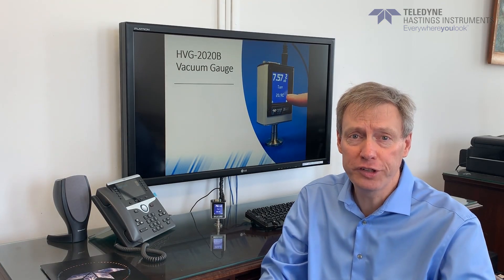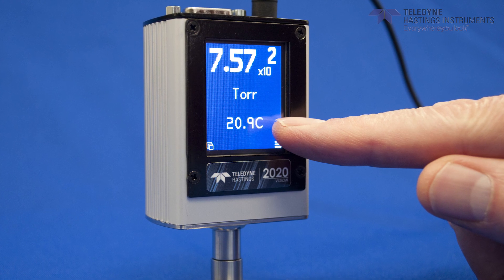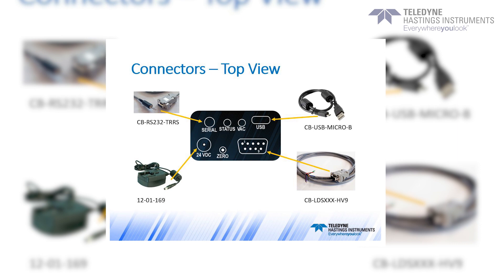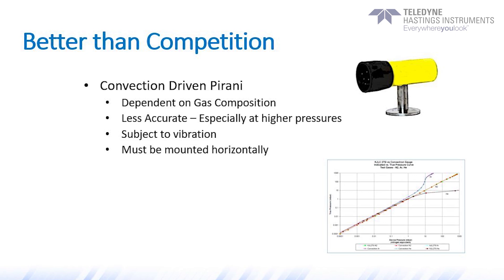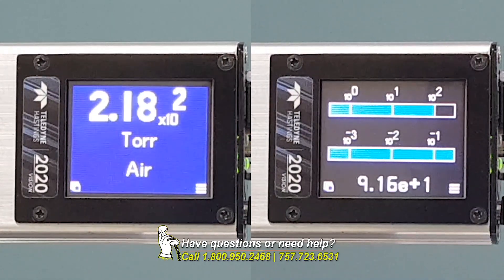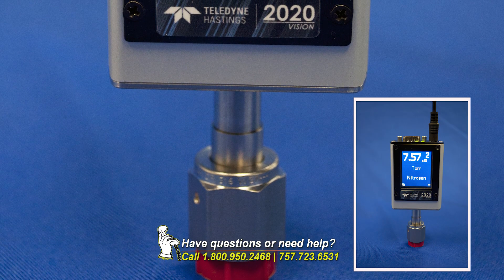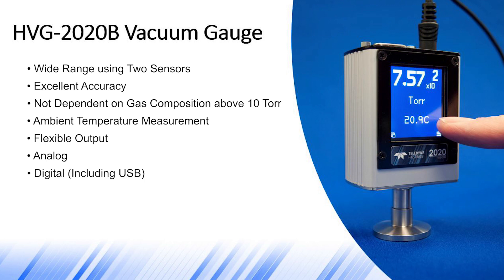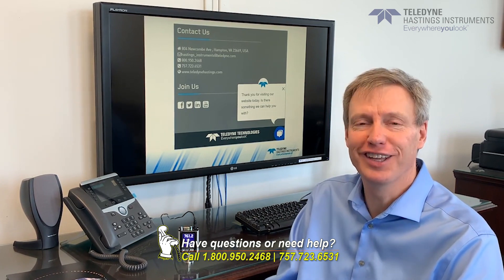Digital Vacuum Gauge - HVG-2020B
HVG-2020B  Vacuum Gauge

FEATURES
◉ Two Sensors in One Small Package
◉ Range 0.1 mTorr to 1000 Torr
◉ Excellent Accuracy
           10 Torr—1000 Torr:   ±(0.1% of Reading + 0.3 Torr)
              1 mTorr - 10 Torr:      ±(5% of Reading + 0.25 mTorr)
                      0.2 mTorr - 1 mTorr:  ±(10% of Reading + 0.25 mTorr)
◉ Touchscreen Display/Control Option
◉ USB
◉ 0-1 VDC, 0-5 VDC, 0-10 VDC Log & Linear
◉ 0-20 mA, 4-20 mA Log & Linear
◉ RS232 / RS485
◉ Status and Vacuum LEDs
◉ Multiple Views
    Pressure vs. Time Plot
    Bar Graph
    Set Point Status
◉ NIST Traceable Calibration
    Certificate/Data Sheet Option

APPLICATIONS
◉ Rough Vacuum Monitoring
◉ Vacuum Metallurgy
◉ Semiconductor
◉ Thin Film Coating
◉ Refrigeration & Air Conditioning
◉ Freeze Drying
◉ Oil Reprocessing

BENEFITS
◉ High Accuracy
◉ Stable Performance
◉ Low Cost
◉ Flexible I/O
◉ Numerous System Connections

Dual Sensor

The HVG-2020B vacuum gauge from Teledyne Hastings features two sensors, a piezo-based transducer and a thermal-based Pirani sensor, in a single small package. The piezo is used at higher pressures, above 10 Torr, to accurately measure pressures. This sensor is media-isolated and is also gas composition independent.
The Pirani sensor is a precision welded hot-wire thermal sensor that measures pressures below 1 Torr. An ambient thermal sensor enables the instrument to make adjustments for temperature which in turn enables better accuracy throughout the pressure range of the instrument (0.1 mTorr to 1000 Torr). Between 1 and 10 Torr, a weighted average between the two sensors is used to determine the pressure.
The HVG-2020B also features cross-calibration. In short, the low pressure Pirani is able to periodically zero the piezo sensor which gives the user superior accuracy performance.

Display Modes

The HVG-2020B is easy to install, and the optional display provides the user with several different views, or modes of operation. The "Pressure versus Time" Mode allows the user to monitor the pumpdown (or vent) of their vacuum system. In this mode, it can be possible to identify problems early and save time. Rate-of-rise can be viewed and may help to identify the presence of a chamber leak.
For users who want another method to see system pressure changes, we provide the "Bar Graph" Mode. As the pressure changes, the user can view both the numeric value of the pressure in the system as well as the rate of change by viewing the position of the bar.

Flexible

The HVG-2020B is very flexible and can provide both analog and digital output to easily integrate into process control. A wide variety of analog output signals may be selected (0-1 VDC, 0-5 VDC, 0-10 VDC, 0-20 mA, and 4-20 mA). This makes the HVG-2020B an excellent choice to replace more expensive capacitance manometers.
Digital output can include RS232 and RS485 via a small jack on the top of the instrument. A USB connection is also available which makes connection and operation very easy. Free Windows data acquisition software for data logging is available for the HVG-2020B.